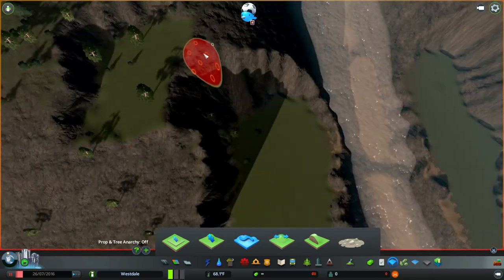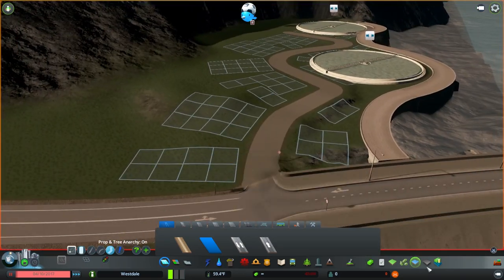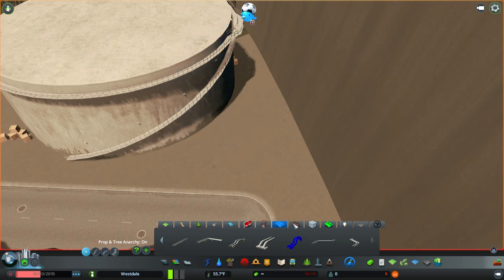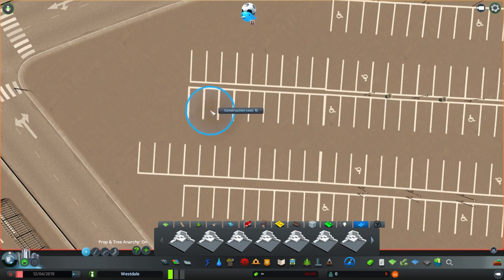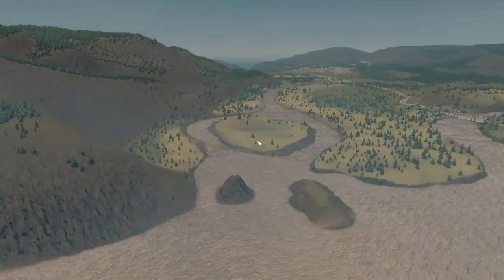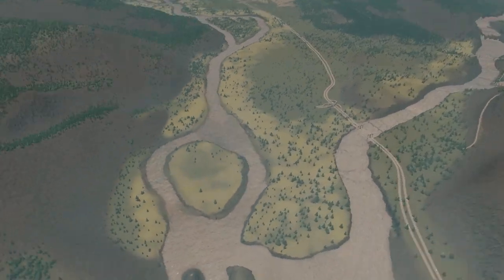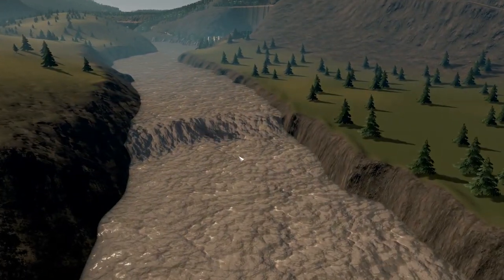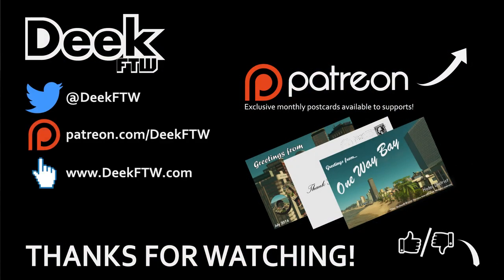Let's Design Northern Valley Ep.1 - Building and Detailing our own Hoover type Dam - Cities Skylines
After much anticipation we are finally ready to launch part 1 of our brand new let's design in Cities Skylines series! This first episode is all about building and detailing our city's power source: a hydroelectric dam. The result looks a little something like the Hoover Dam of Cities Skylines!

This new series is called Northern Valley. With the landscape of this map along with the trees that reside on it, I assume this would be a northern geographical region. There were also a lot of suggestions to have the name include valley so we've come to Northern Valley.

This map features a lot of large rivers and streams so it is very fitting that our city will have a lot of power supplied from a dam. This dam is already pumping 500+ megawatts of energy out and may produce even more once demand for electricity rises. I am fairly unfamiliar with how Cities Skylines calculates how well a dam will perform so there was a lot of guess and check that went into getting this dam to work properly. Personally, I feel like it should be producing more power but I've read that a dam will produce more power if there is higher demand for it. We shall see if our dam is up to the challenge!

The dam features four large clarifiers that will provide drinking water from the reservoir behind the dam. There are two "power plants" that reside at the base of the dam. These are actually just buildings placed with the RICO mod but we can imagine they are there to house the large turbines that produce the electricity.

The dam also features a recreational outlook area for visitors to gaze out over the cliff side. This view will only get more amazing once we build out the map some more.

I've placed the mod and asset list in this description below. This list will change and continue to be updated throughout the series!